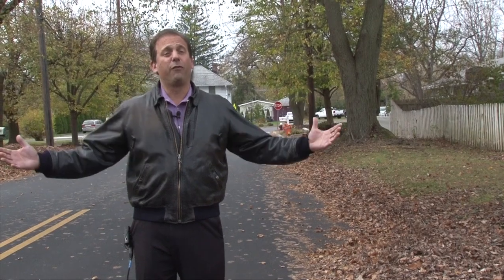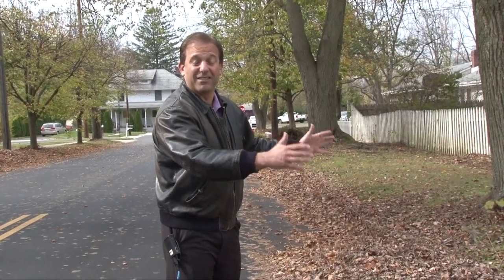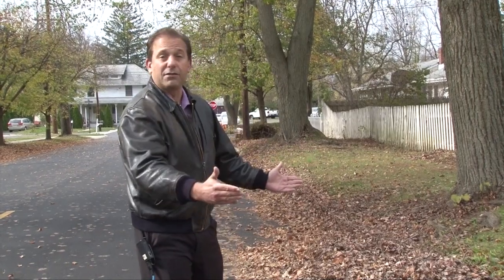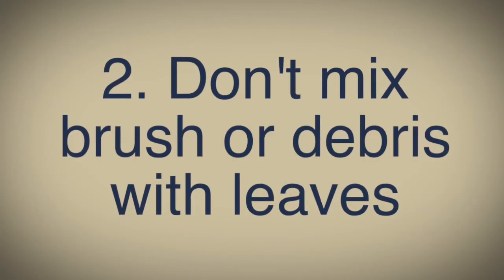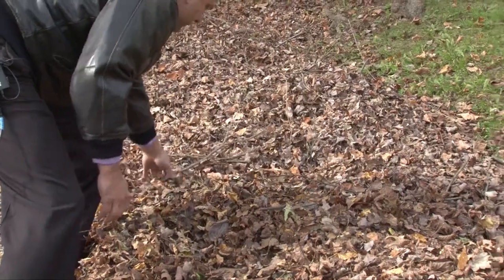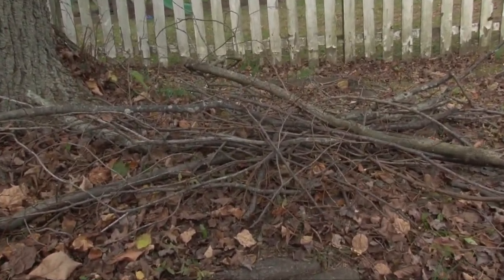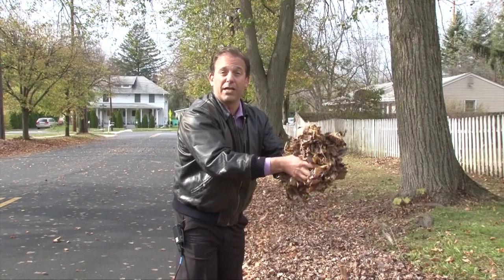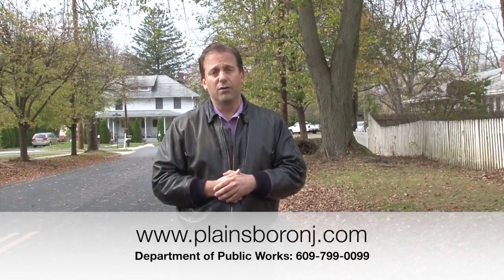Plainsboro Leaf Collection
The Do's and Don'ts